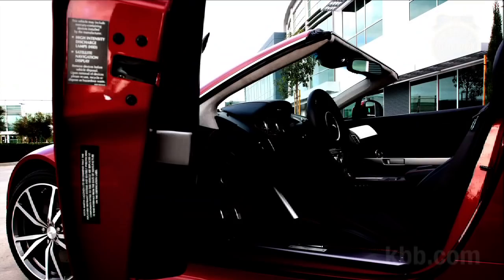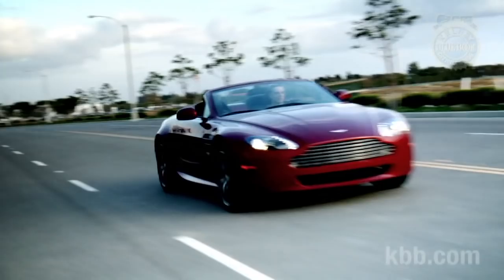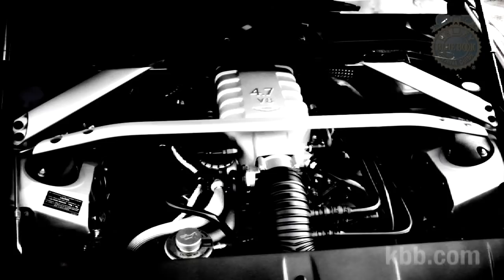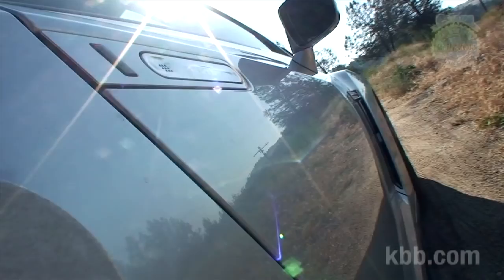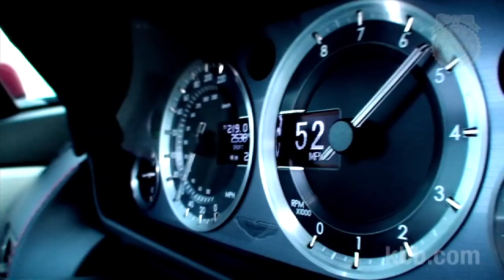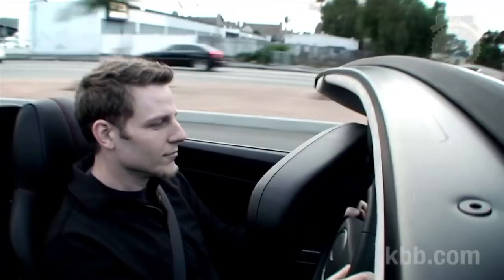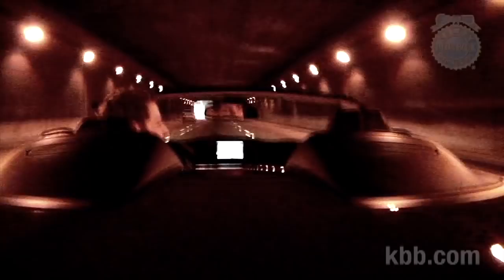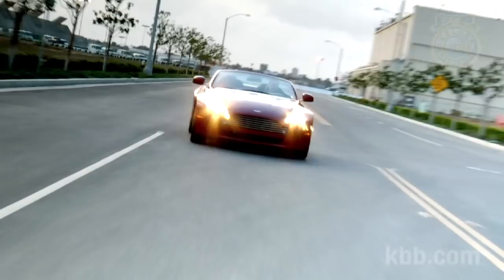2010 Aston Martin V8 Vantage Video Review - Kelley Blue Book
Say the name Aston Martin and images of stylish, sophisticated and exclusive driving machines likely come to mind. The allure of such lofty vehicles is undeniable but what is it like to actually own and drive an Aston Martin? In this video KBBs Micah Muzio drives a V8 Vantage to see how the reality of an Aston Martin compares to the fantasy.

Kelley Blue Book is your source for car reviews, road tests, new car launches & auto show videos.